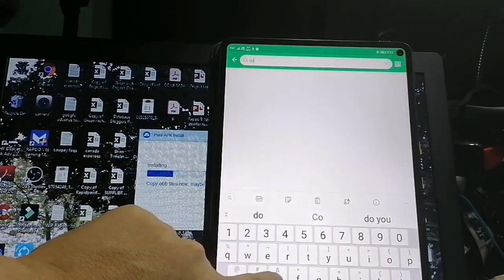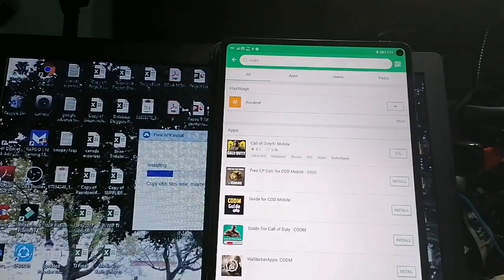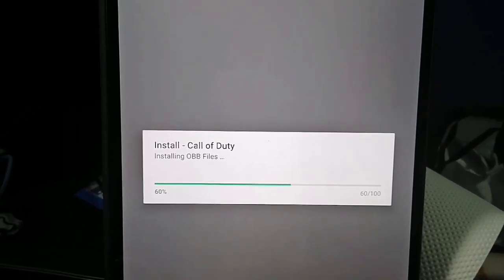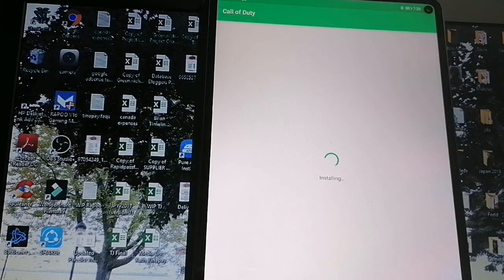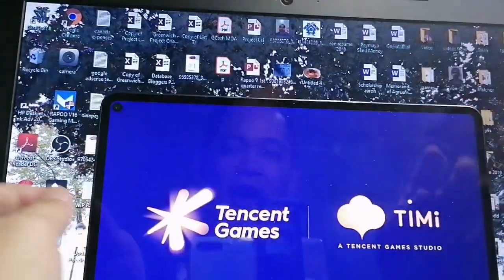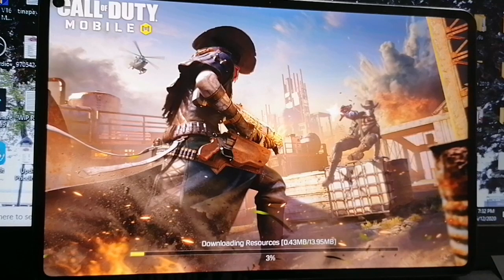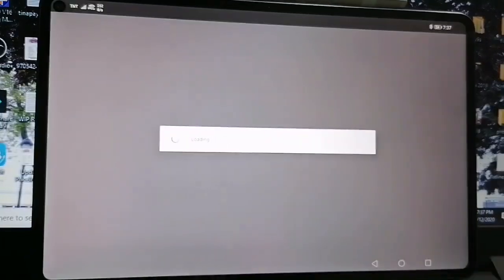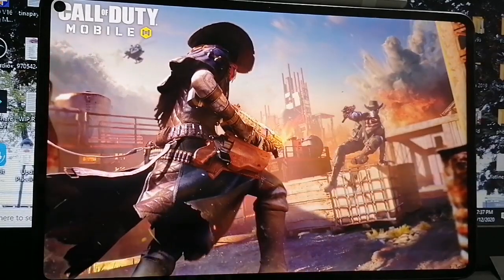Installing Call Of Duty Mobile on Huawei MatePad Pro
How to install Call of Duty in MatePad Pro